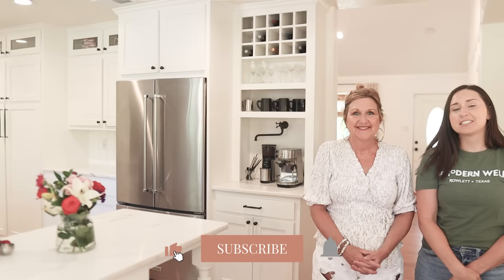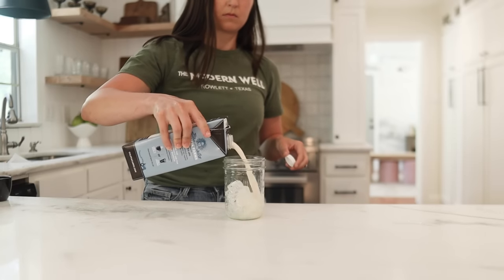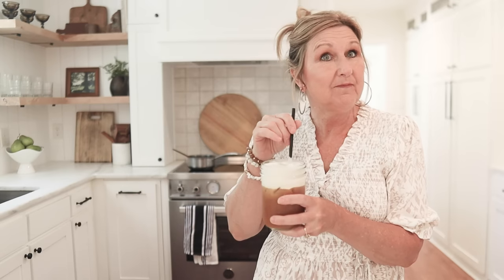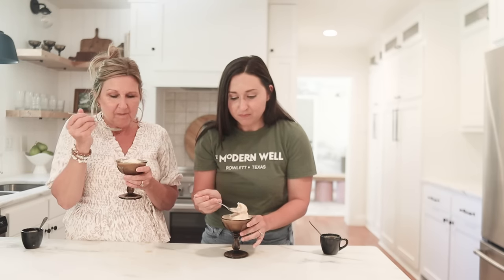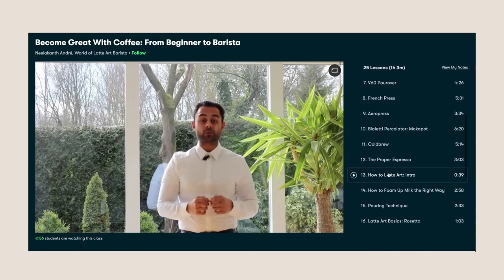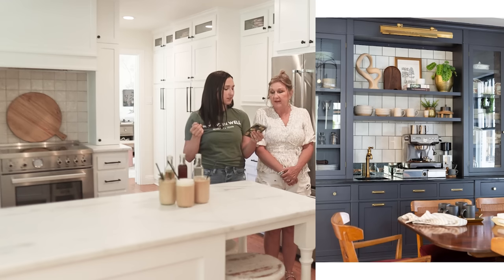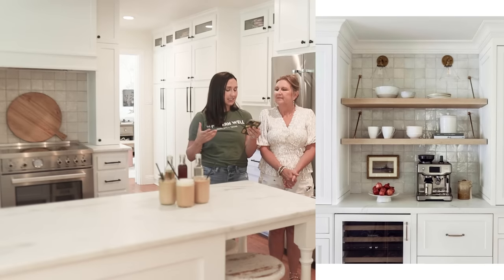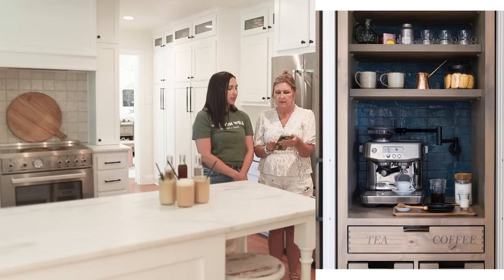COFFEE BAR REVEAL - Ice Coffee Recipes at Home - FARMHOUSELIVING